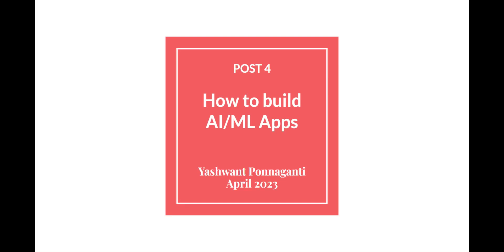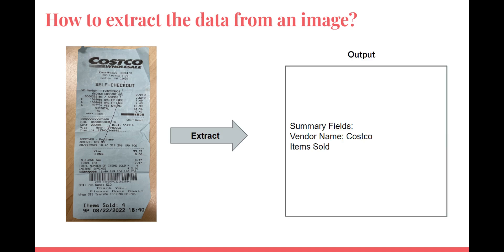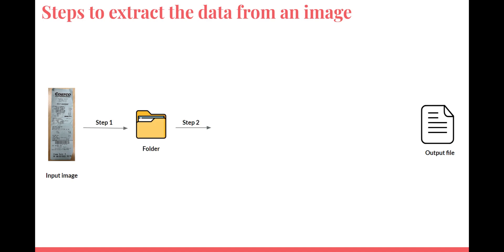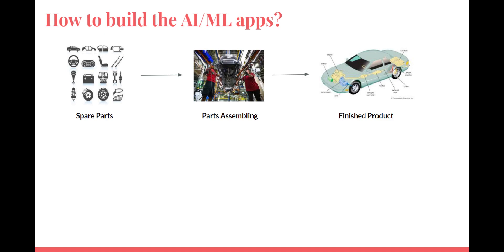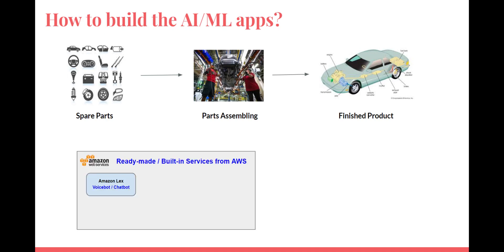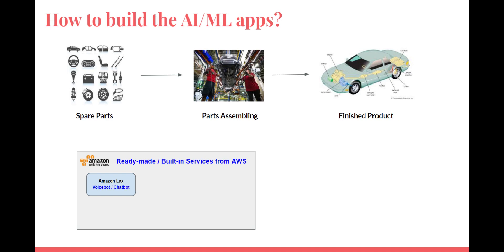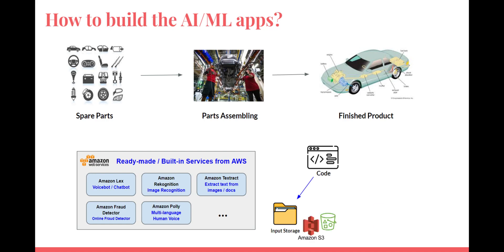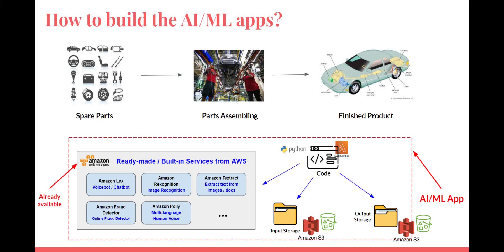"Turn ANY Receipt Into Data In Seconds! 🧾→💻 Secret AWS Hack NOBODY Is Talking About!"